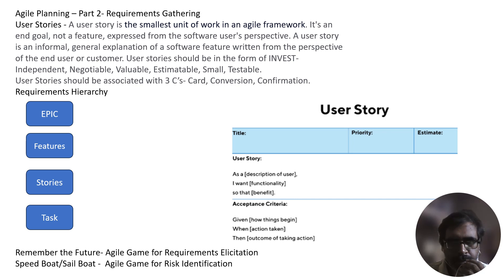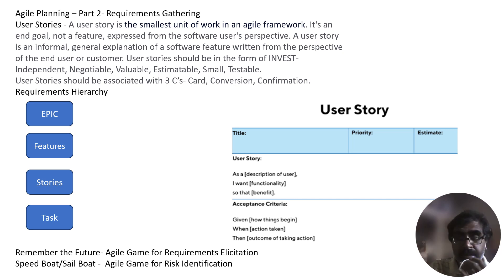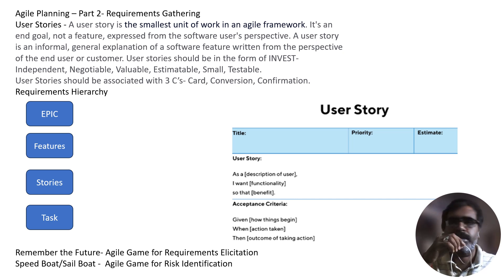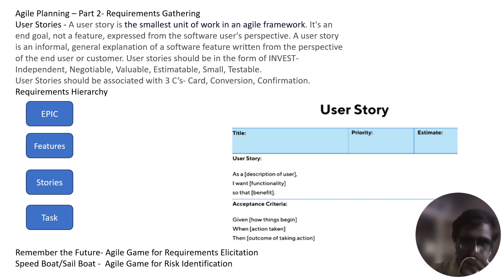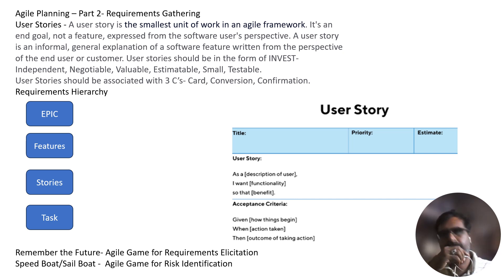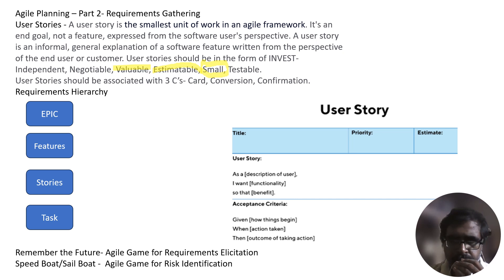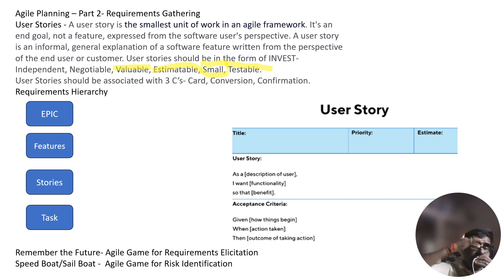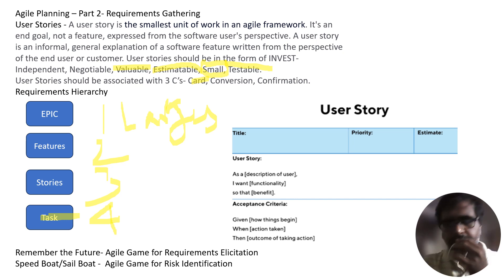Agile Plan-Rqmts Gathering, User Story Hierarchy. Agile Games- Remember the Future, Sail boat - P5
Agile Planning-Rqmts Gathering, User Story & Hierarchy. Agile Games- Remember the Future, Sail boat - Part 5